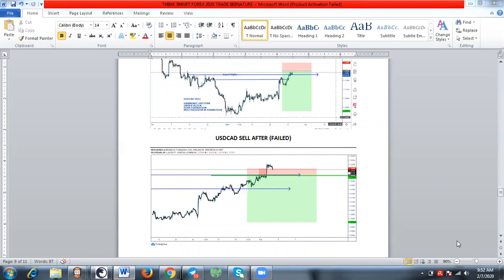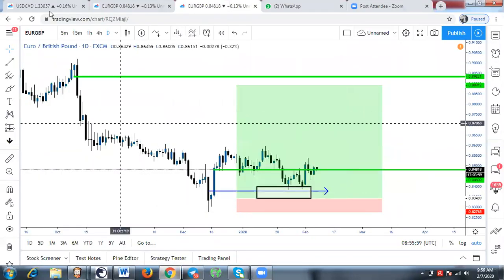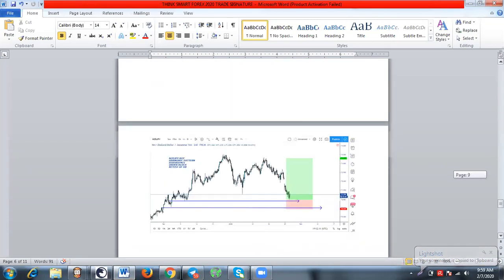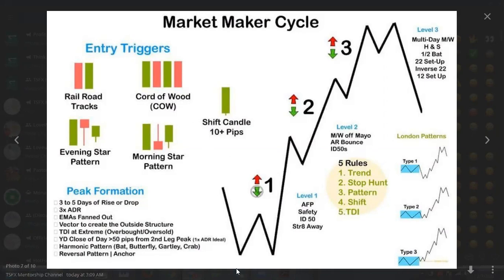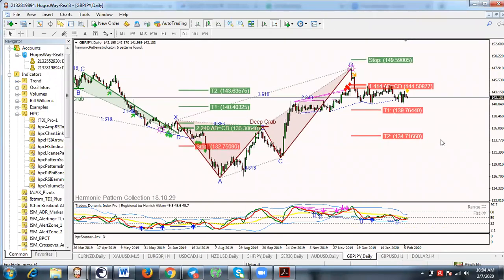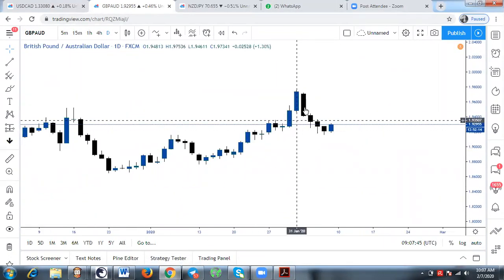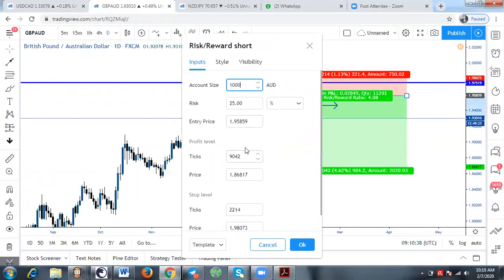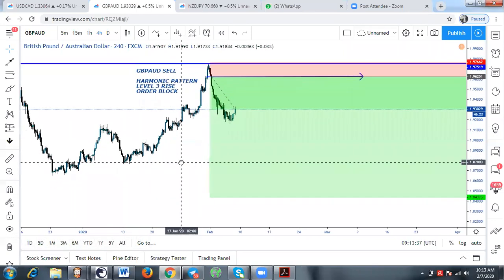Feb 7th GBPAUD Sell Set up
Learn how to become profitable in forex and get a free supply and demand AI bot

Learn how to invest in assets and create multiple streams of income